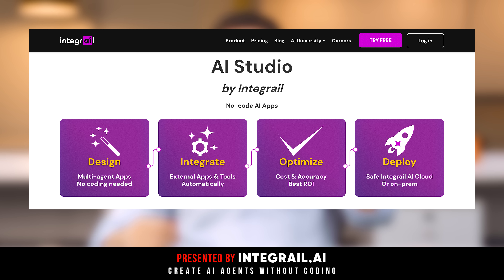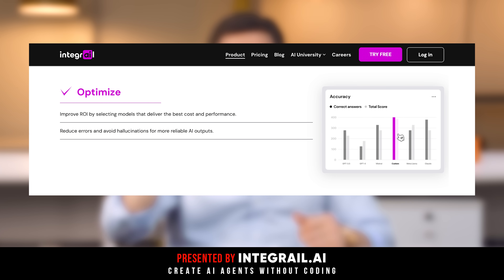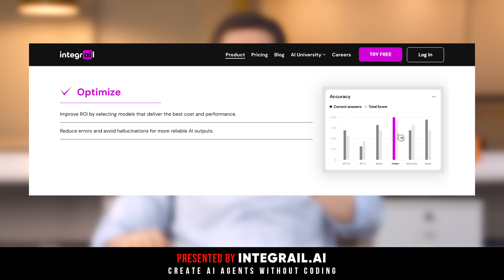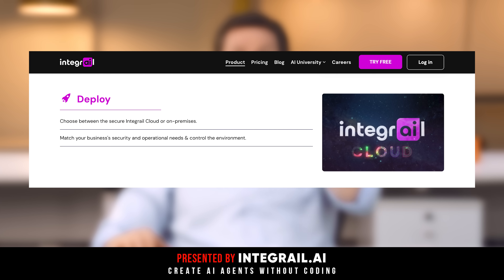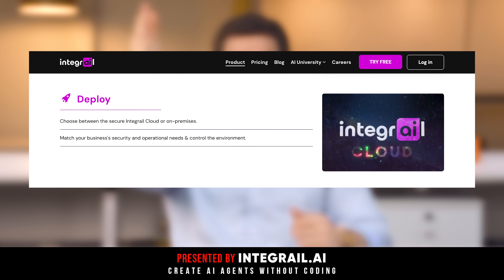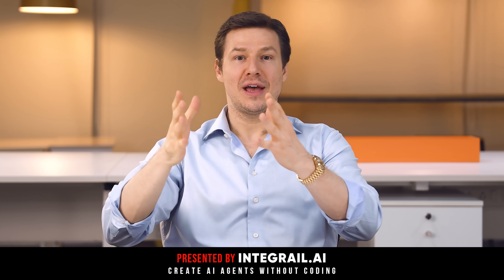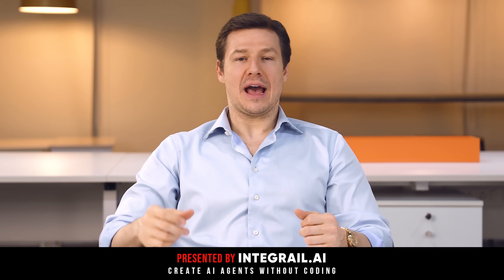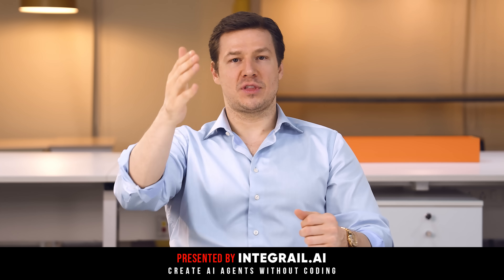Why Every Business Must Try This Agentic AI Tool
This video is about why every business needs to try the Integrail. This amazing platform would allow you to build custom AI agents.

In this video you will learn:
- Why Integrail is a great tool to build AI agents
- How to build AI agents without coding
- Key features and benefits of Integrail
- Integrail use cases